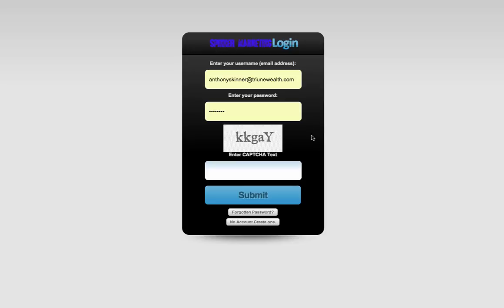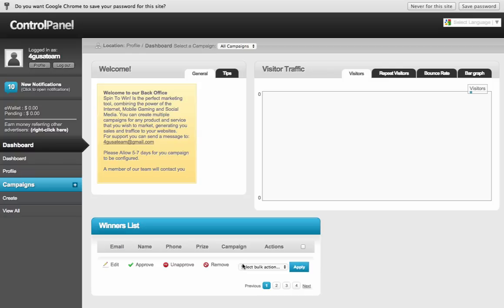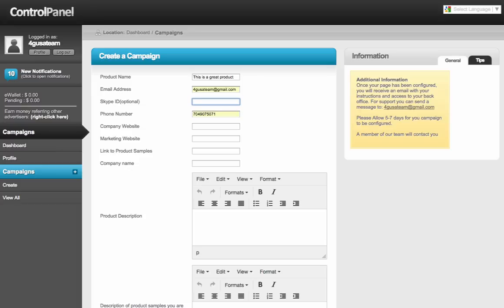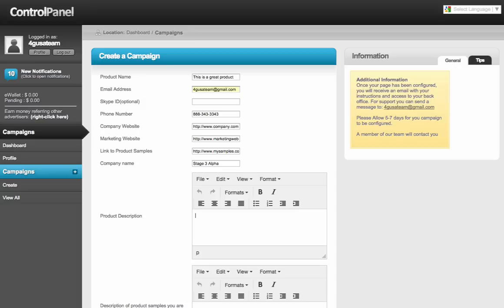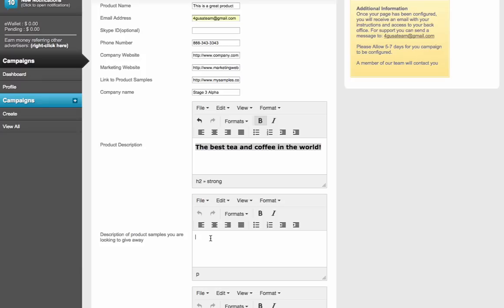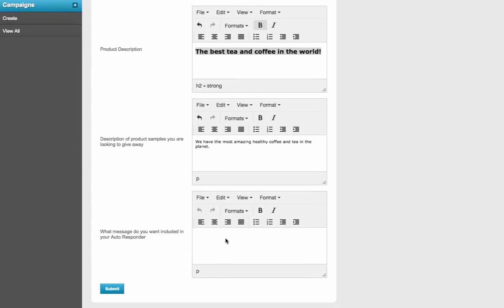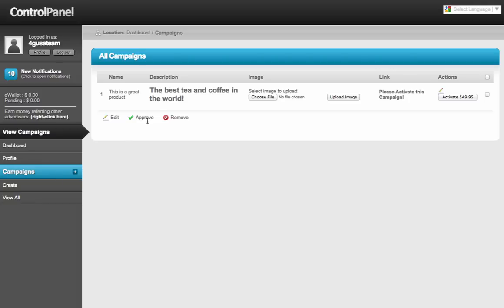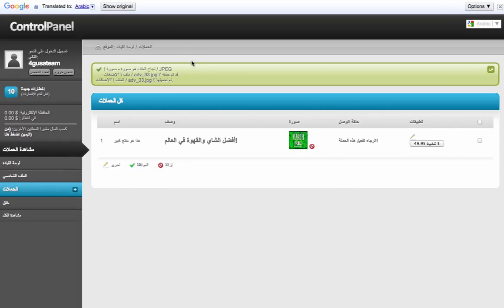Spin 2 Win Back Office Demonstration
Spin 2 Win Bacoffice Instructions